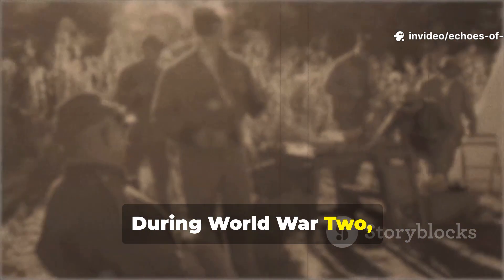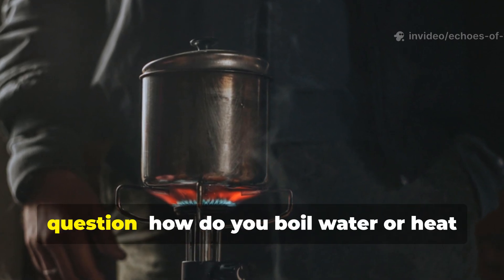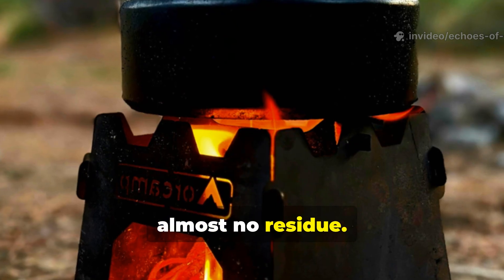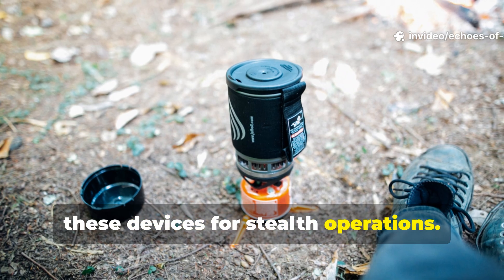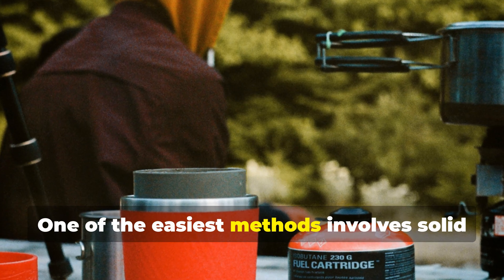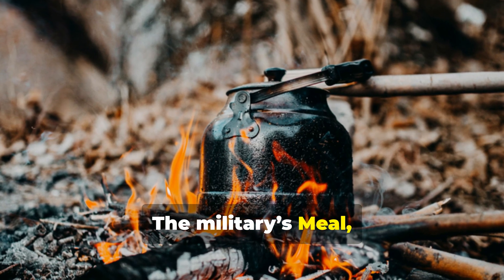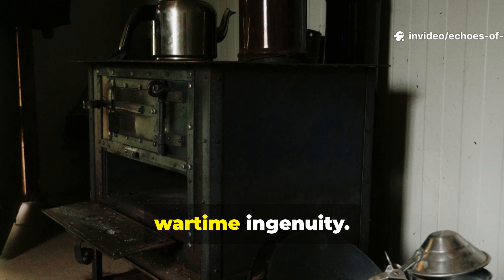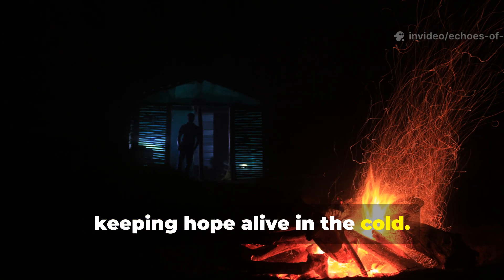The Field Stove That Worked Without Smoke or Flame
When enemy aircraft circled overhead, lighting a fire was suicide.
So soldiers built flameless stoves — sealed metal tins filled with charcoal, clay, and saltwater that cooked silently, with no smoke, no light, and no scent.

Developed by field engineers in 1943, these “reaction stoves” relied on slow chemical heat instead of open combustion.
They boiled rations, thawed canteens, and kept hands warm in zero visibility — even in snow-filled foxholes.

Modern survivalists now call it “the smokeless stove” — an ingenious wartime invention that still works anywhere fuel is scarce and stealth matters most.

💡 You’ll Learn:

The original WWII flameless stove design and materials

How exothermic reactions replace open fire

The clay–charcoal mixture that stored heat for hours

How to build your own version safely with modern materials

📌 Also Covered:

Field manuals describing “thermal tins” and chemical heaters

How spies and medics used them to heat food covertly

Why this simple chemistry still outperforms many camping stoves